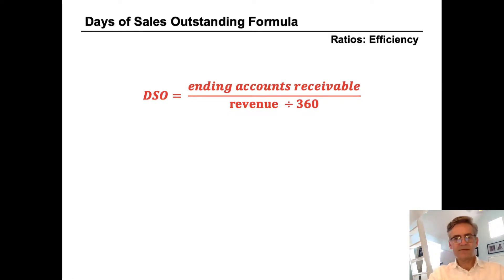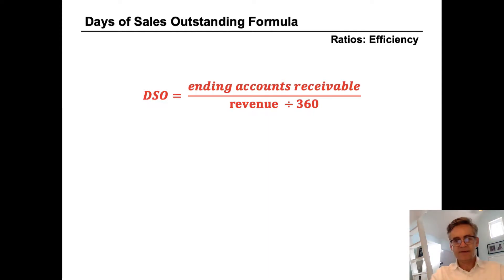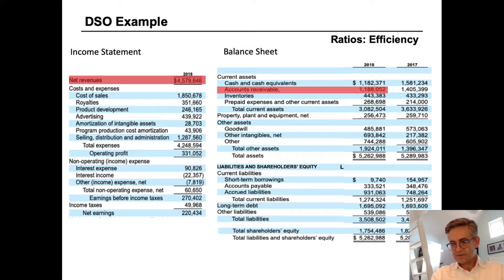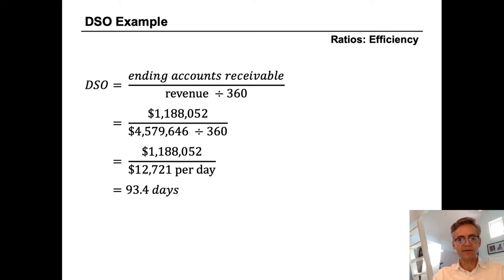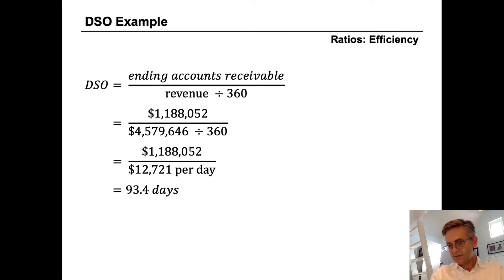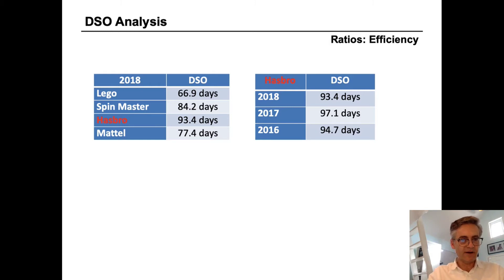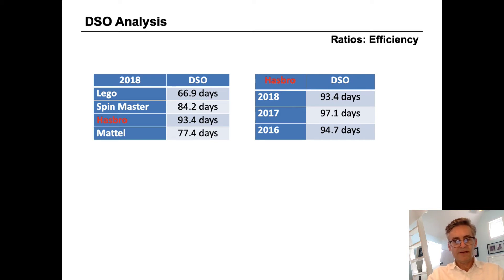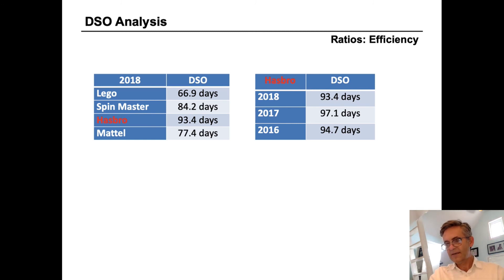Understanding DSO Days of Sales Outstanding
Understanding DSO Days of Sales Outstanding. The formula, an example, and analysis.